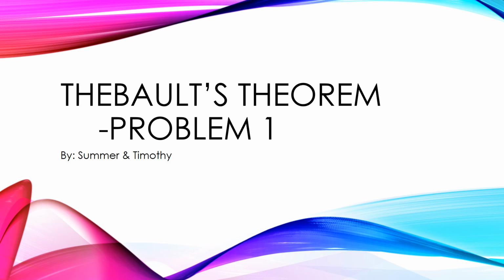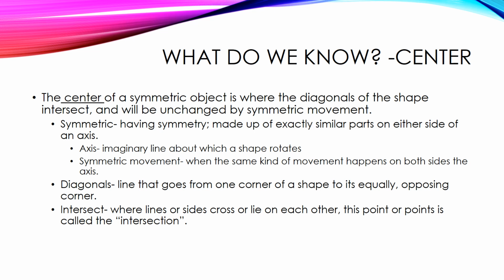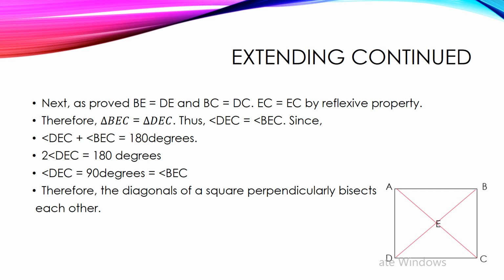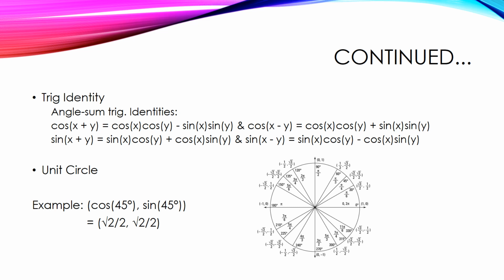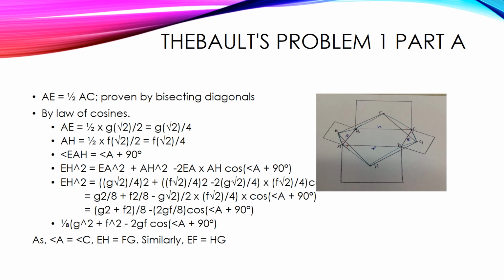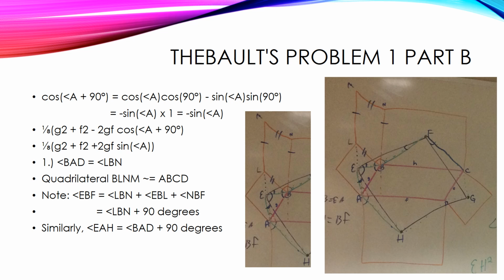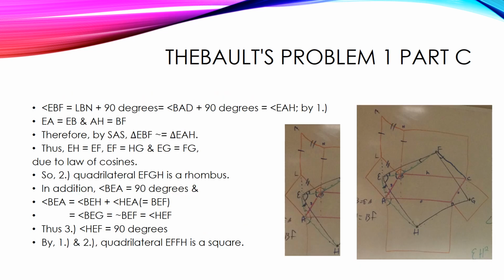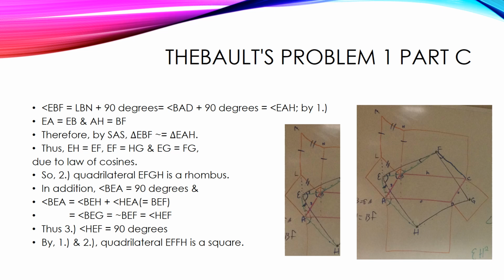Thebault’s Theorem - Problem 1 (1st Attempt)